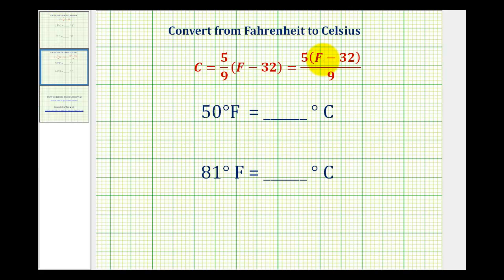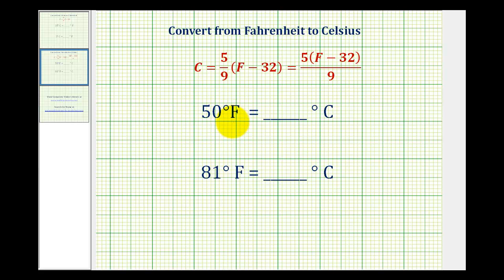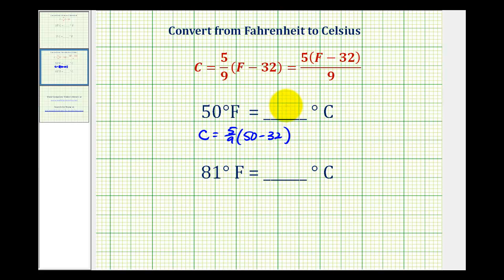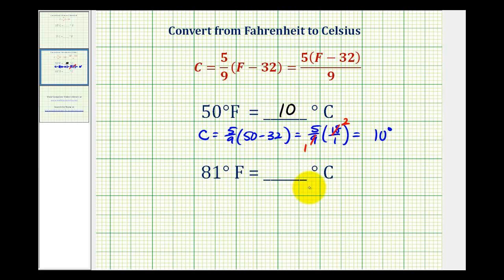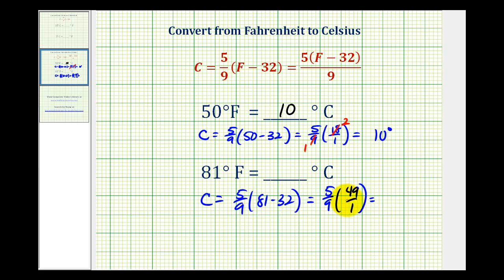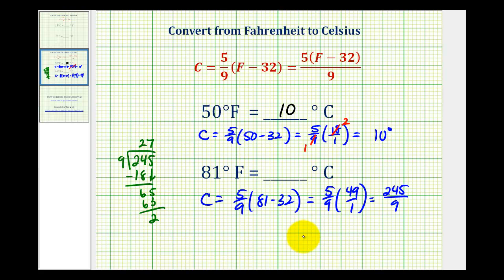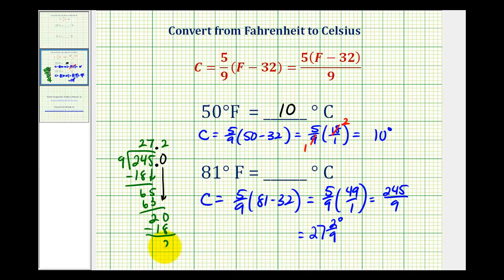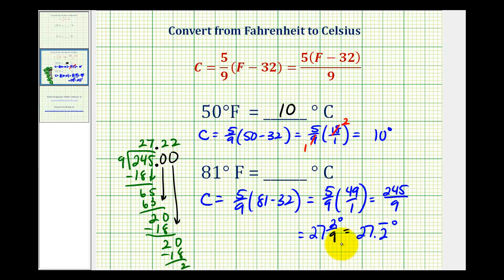Ex: Convert Temperature from Fahrenheit to Celsius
The video provides two examples of converting temperature from Fahrenheit to Celsius.